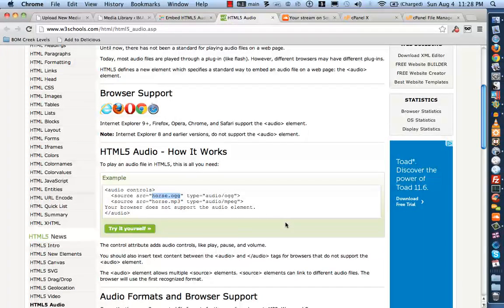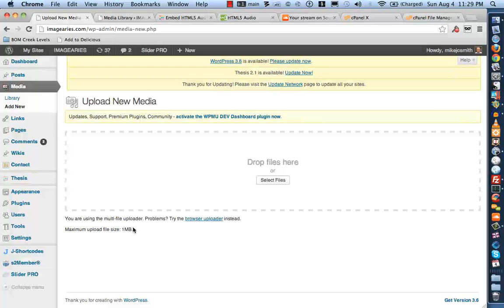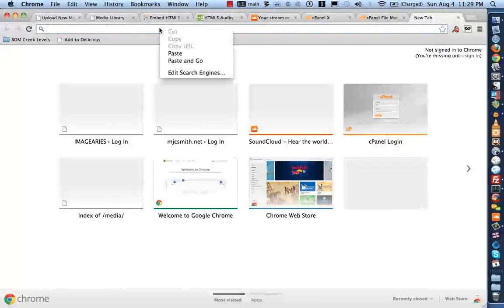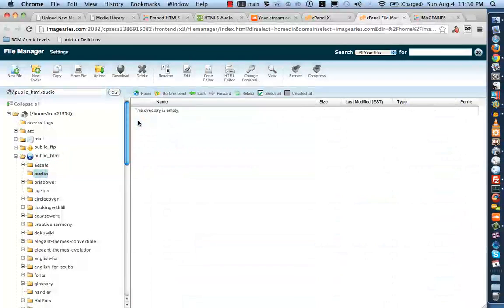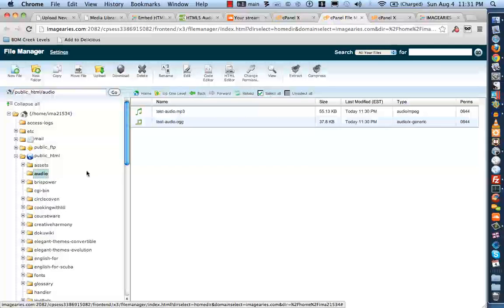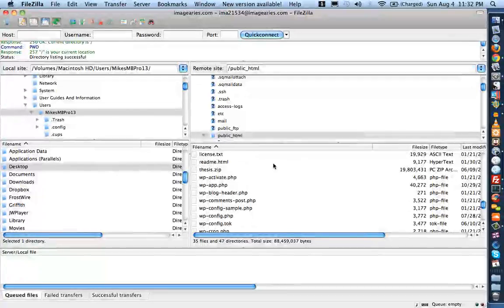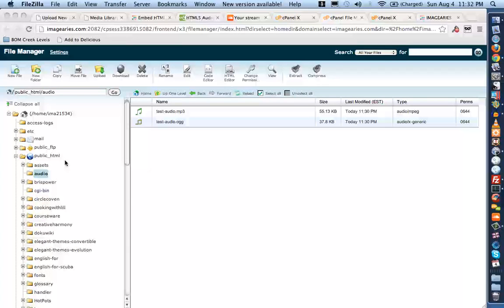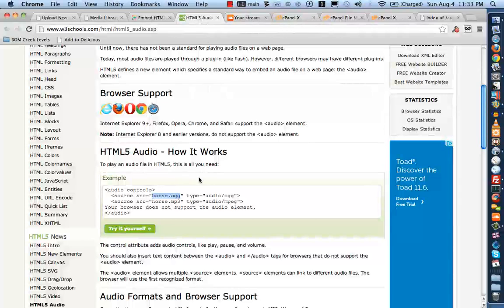web audio 08 4 13 8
Put audio on a web page
Upload audio files to your server.  Limitations of WordPress media upload.  Use CPanel or FTP. Obtain URL address link to the uploaded files.
HTML5 and Soundcloud